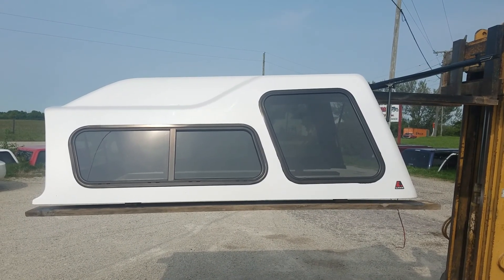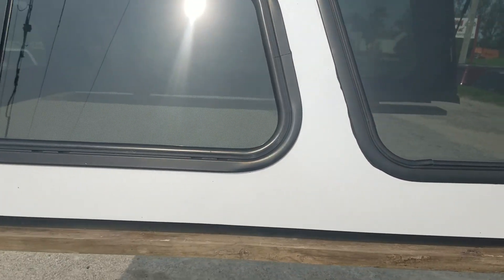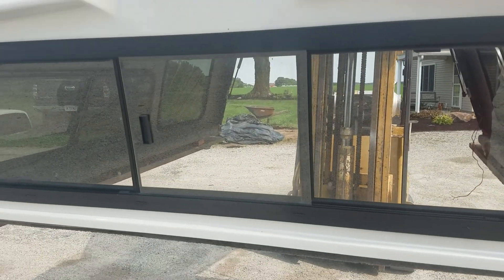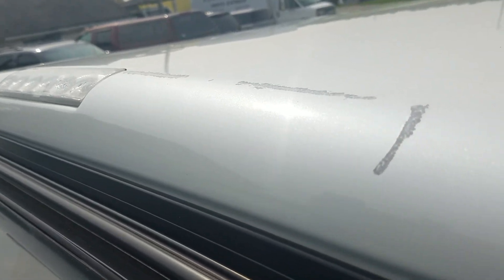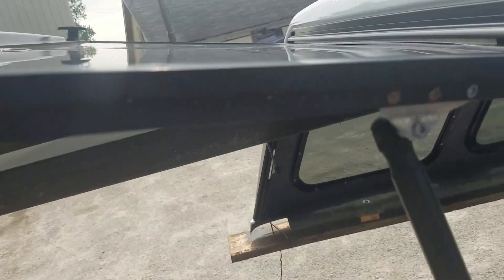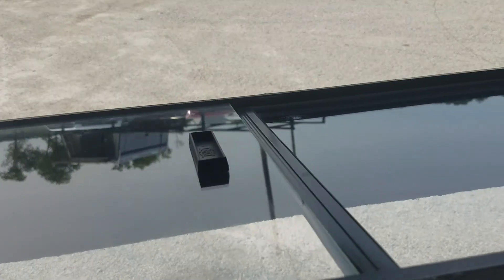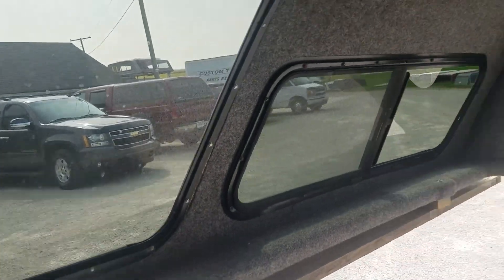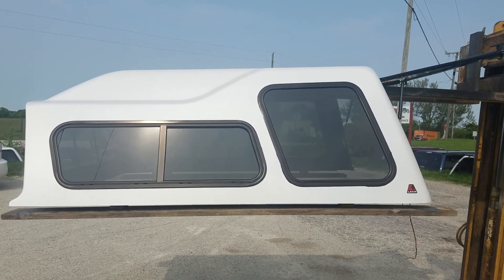Walk around used Leer 122 high-rise fiberglass truck top for sale Fits the 09 -14 F150 6.5' bed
Walk around of a used fiberglass truck topper we have for sale. Leer 122 high-rise in pearl white. Fits 2009 to 2014 F150 with a six and a half foot short bed. Good condition, minor scratches. EZQ3EAST